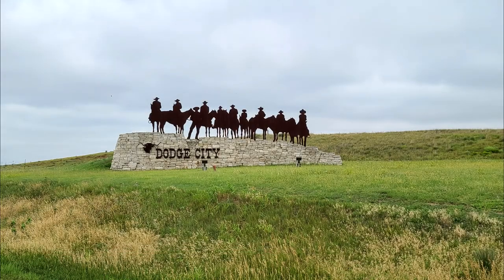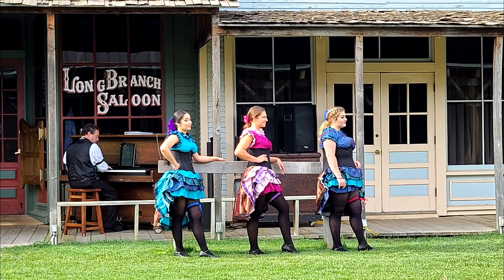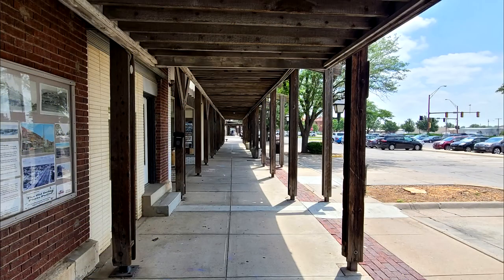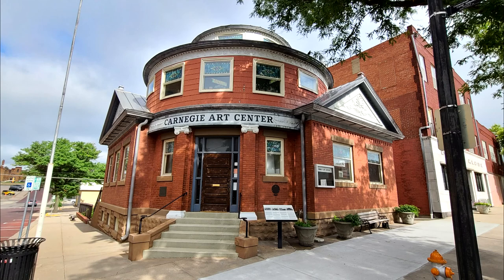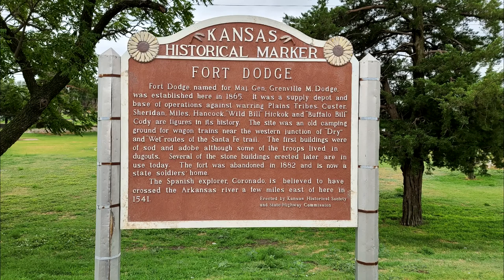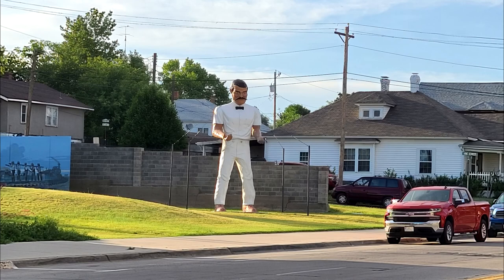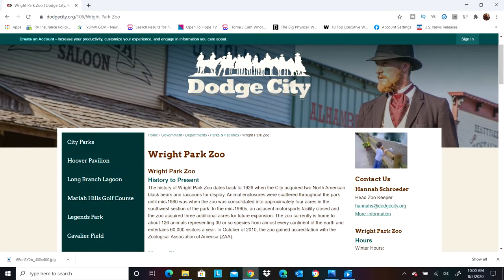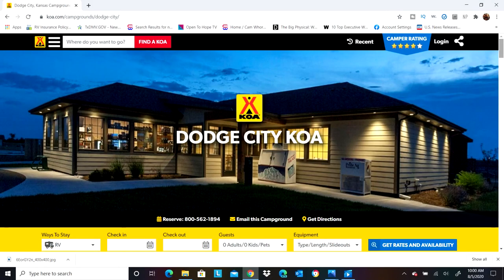Here are the Dodge City Attractions you need to see. The Boot Hill Museum is open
I recently visited Dodge City Kansas.  Here is a video of the things to do and attractions in the area.

Boot Hill Museum
Downtown Dodge City
Carnegie Library
Home of Stone
Boot Hill distillery
Muffler Man
Kansas Teachers Hall of Fame
Dodge City Raceway Park
Boot Hill Casino
United Wireless Arena
Long Branch Lagoon
Coronado Cross
Stockyards
Mariah Hills Golf Course
Thunderbird Motel

Dodge City, Wyatt Earp, Bat Masterson and the Wickedest town in the American West
By Tom Clavin